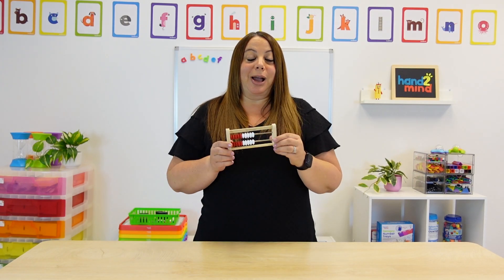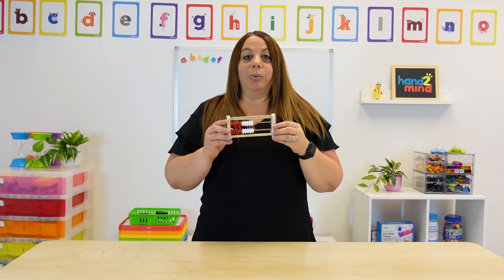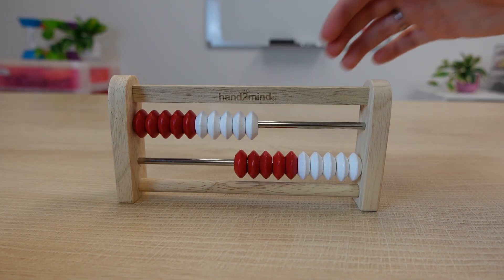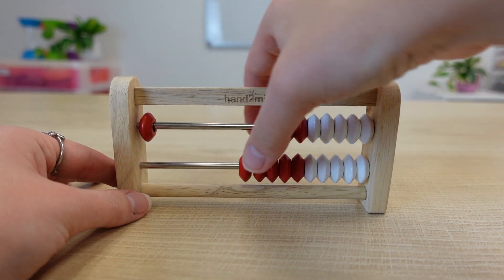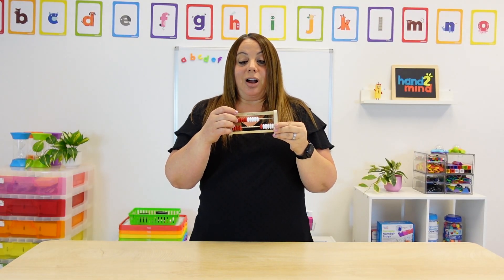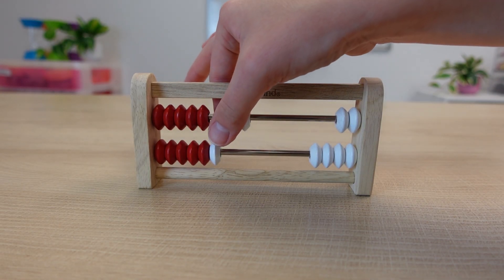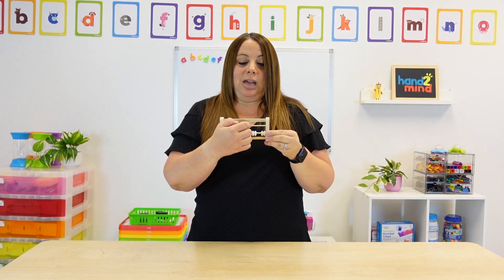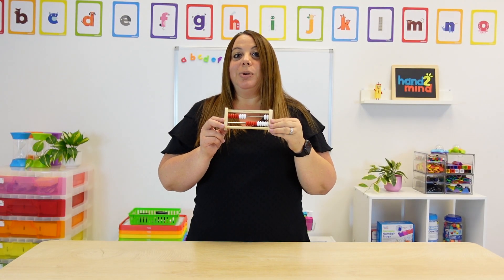Rekenrek Activities for Building Strong Early Math Skills | hand2mind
Learn how to build early math confidence with the Rekenrek. This color-coded, tactile tool helps children visualize fives and tens, making addition and subtraction fun. Enhance your child’s math skills with the Rekenrek, buy

This video shows how the Rekenrek simplifies math concepts like addition, subtraction, and counting for all learners.